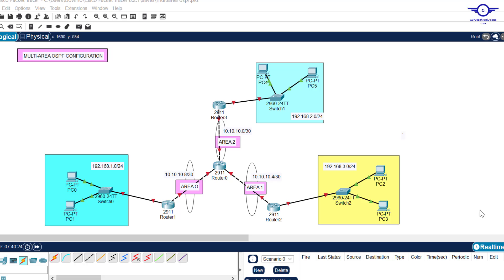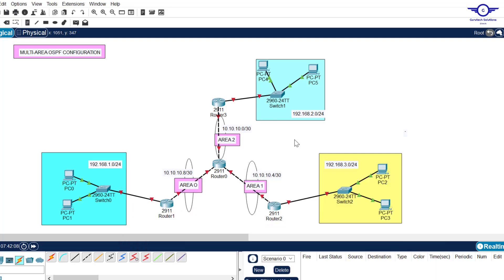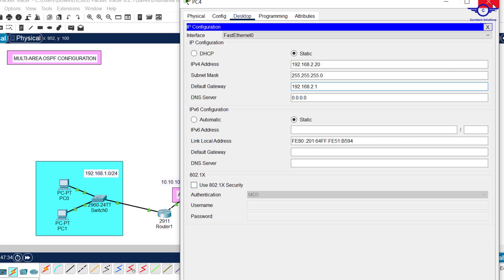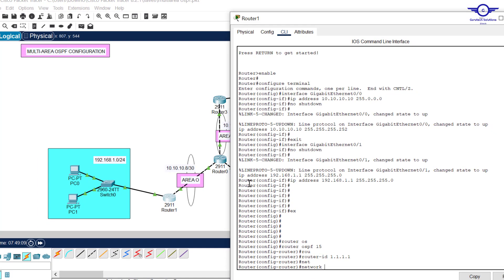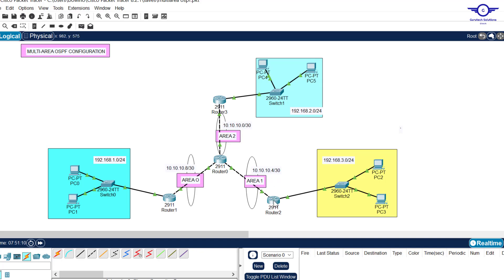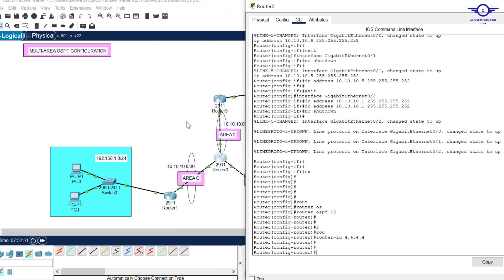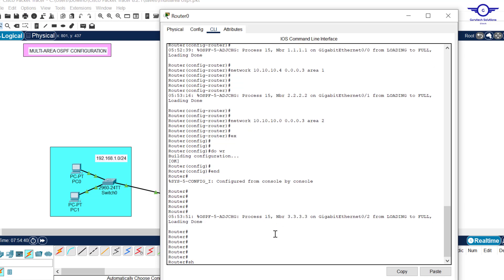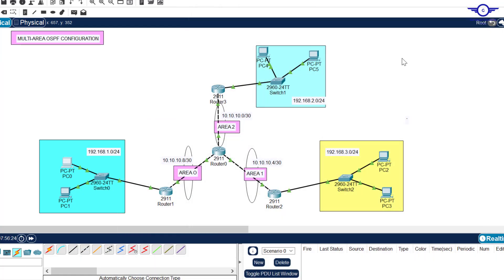CCNA DAY 40: Multi-Area OSPF Configuration Using Packet Tracer | How to configure Multi-Area OSPF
Multi-Area OSPF Routing Protocol Configuration on Cisco Routers
Multi-Area OSPF Routing Protocol Configuration in Packet Tracer
How to Configure a Simple Multi-Area OSPF Routing Protocol in Packet Tracer
Multi-Area OSPF Routing Protocol Configuration Lab using Cisco packet tracer
Implementation of Multi-Area OSPF Routing Protocol in Cisco routers
Lab – Configuring IPv4 Multi-Area OSPF Routing Protocol
How to configure Multi-Area OSPF Routing Protocol between two routers
How to Configure Multi-Area OSPF Routing Protocol
Configuring Multi-Area OSPF (Open Shortest Path First) Packet Tracer
How to configure Multi-Area OSPF routing protocol in Cisco Packet Tracer
OSPF Implementation in Cisco
Multi-Area OSPF Configuration

1. Social Media Links

2. Direct contact Links